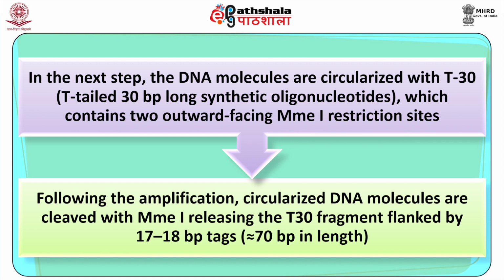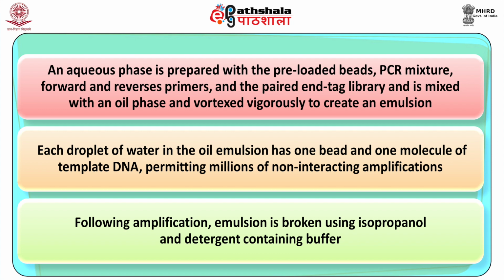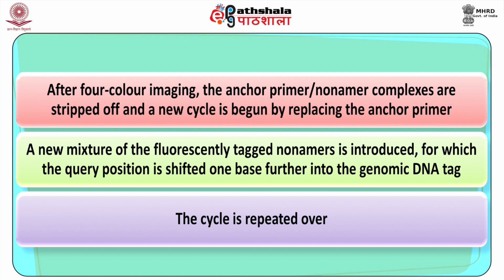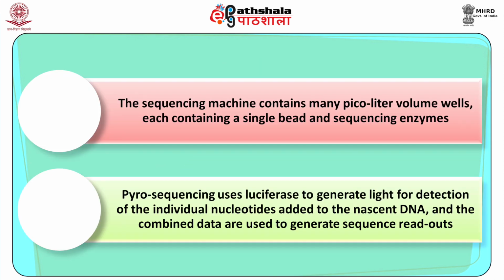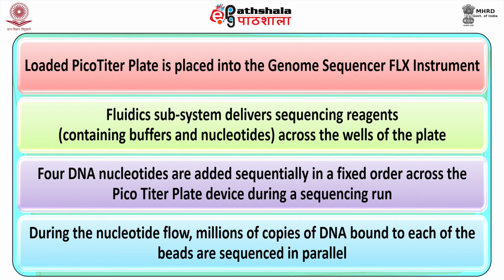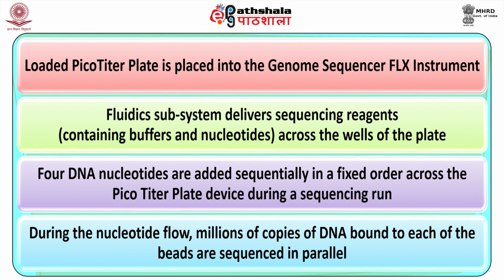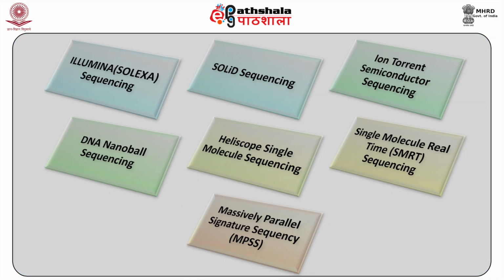Next Generation Sequencing